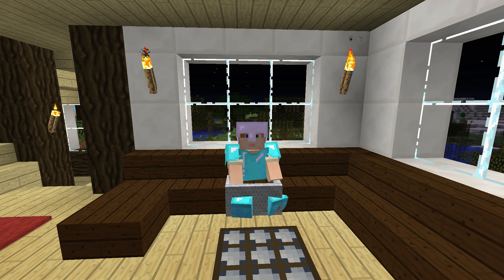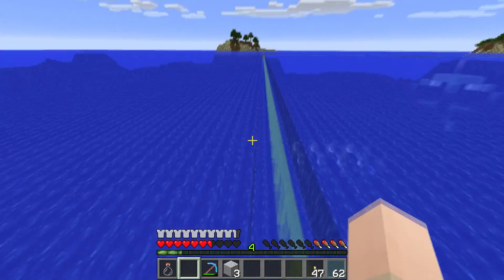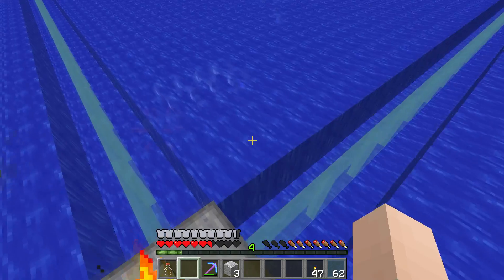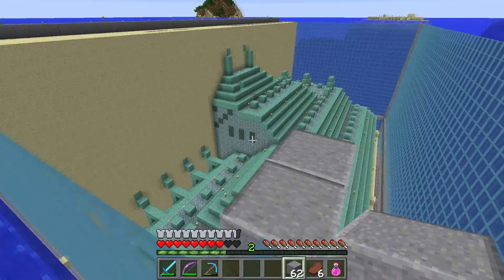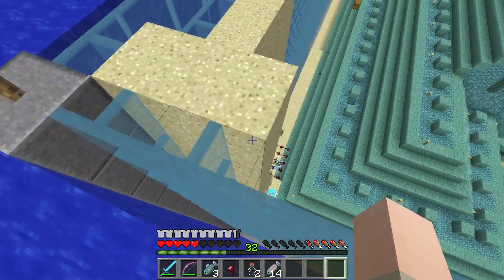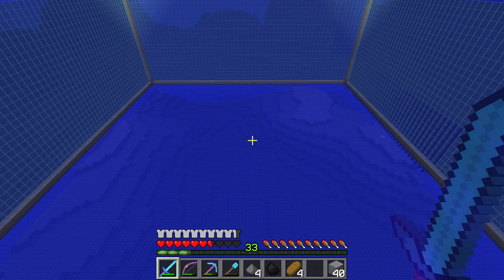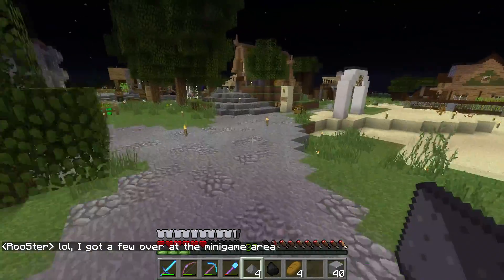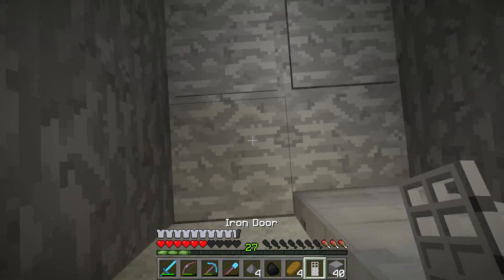Parting the Sea [Let's Engineer] New Eriador 006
After we went into the ocean monument last time we want to start to make a farm out of it...
New Eriador is a whitelisted server established by sZPeddy. There is no natural regeneration and no coordinates in the F3 screen.
The Members of the server are:
Arrow_MC, Freddy, ETaylor, Dakota and TweakedChemist

Do you have questions or need help?
Skype: youtube.szpeddy